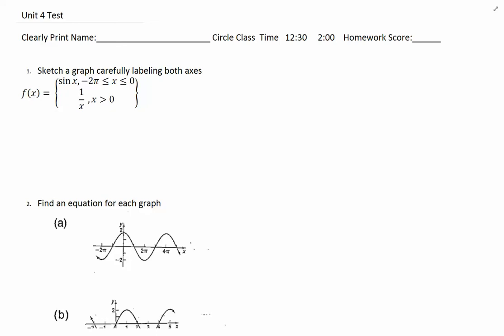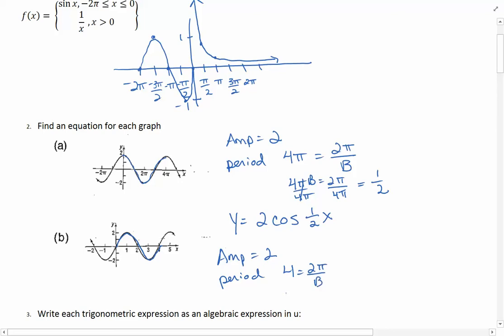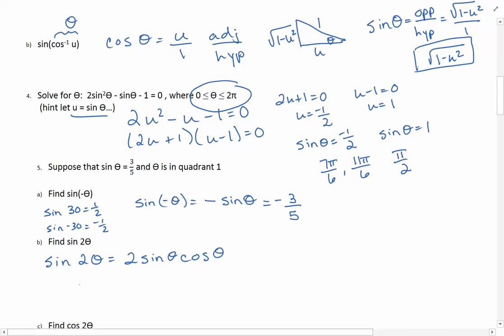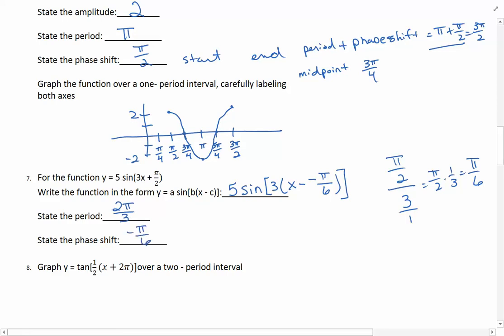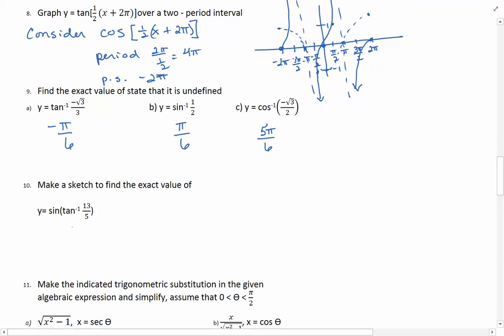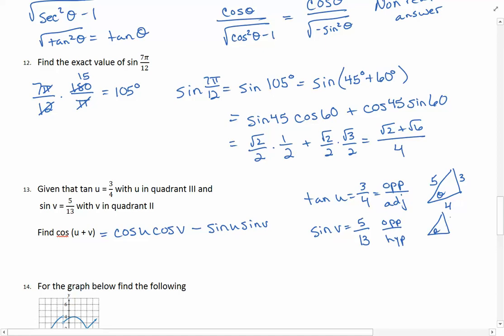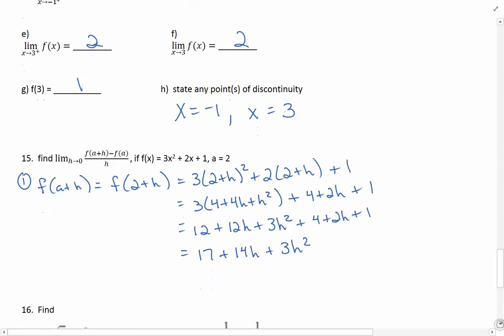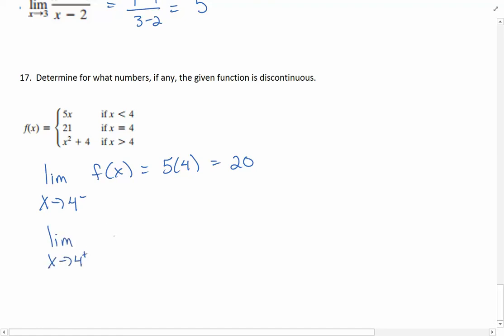1320 unit 4 test key